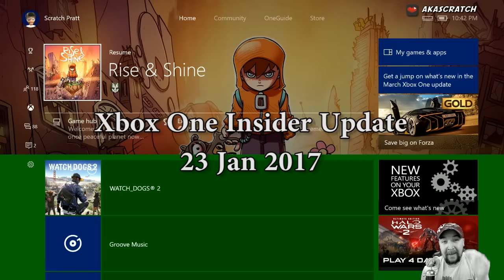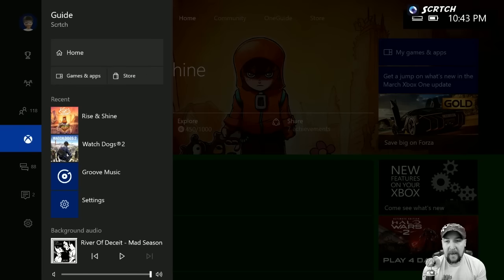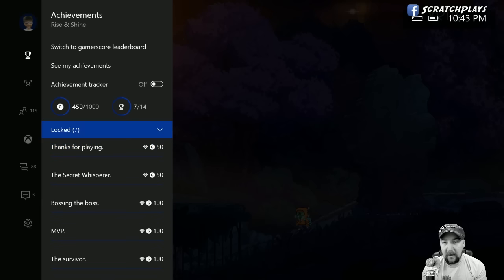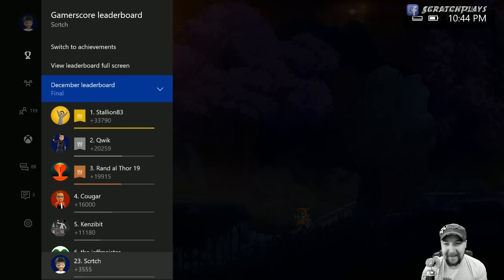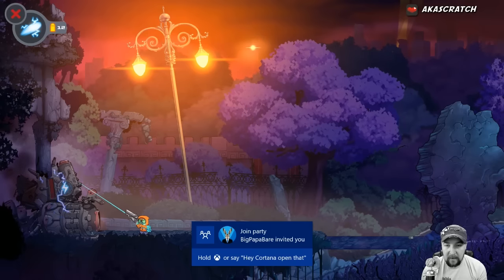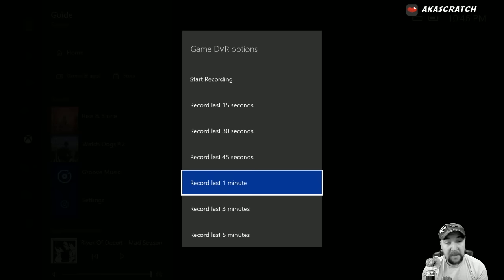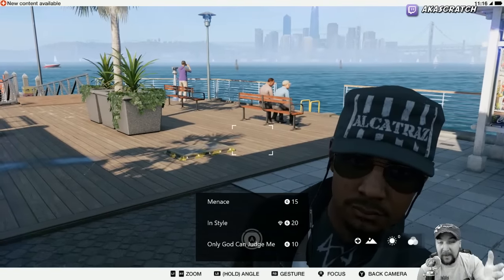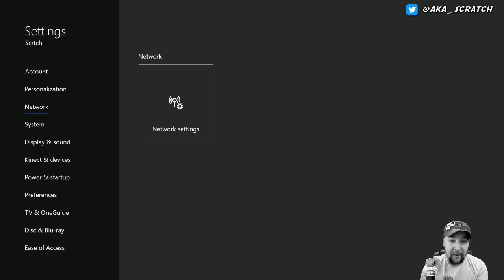Xbox Dashboard Updates and Puking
First Xbox Dashboard update of the new year and it's got some cool stuff.  What do you think?